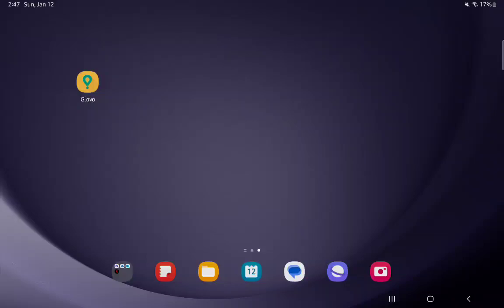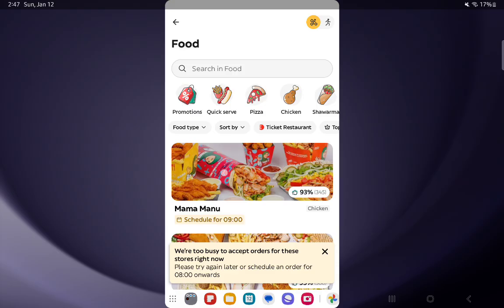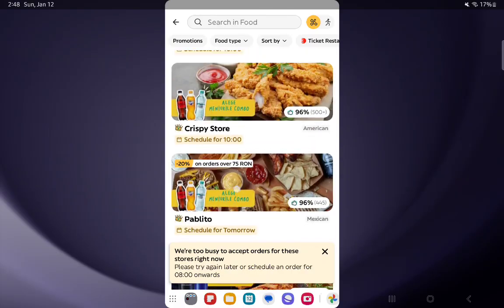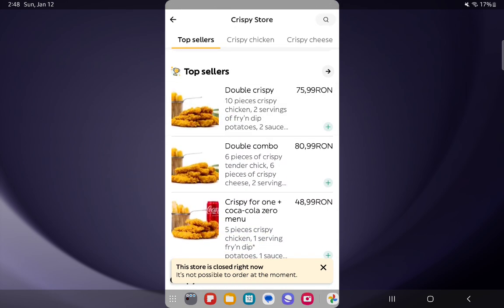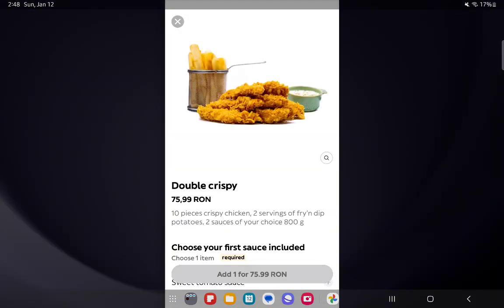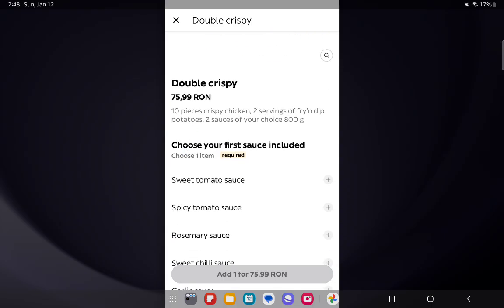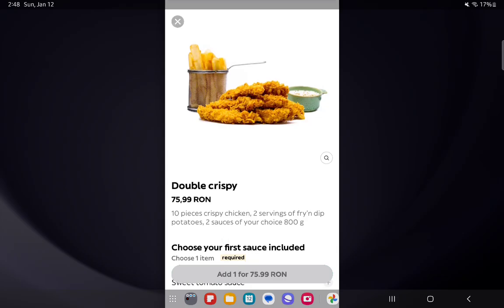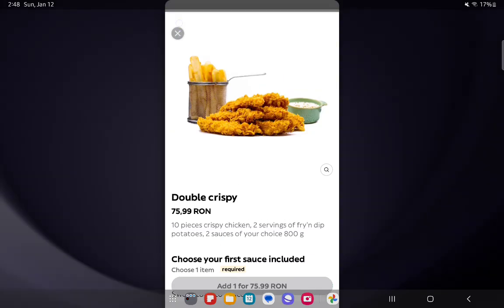How to make an order in Glovo?